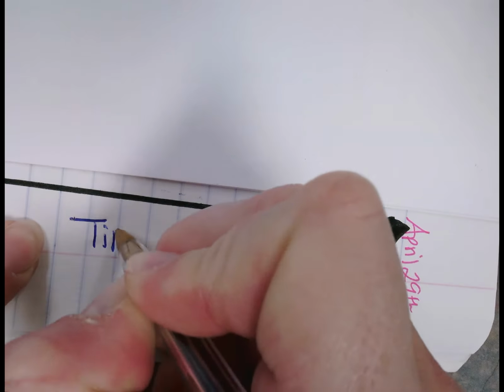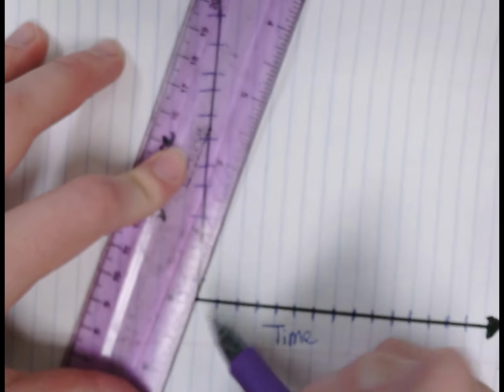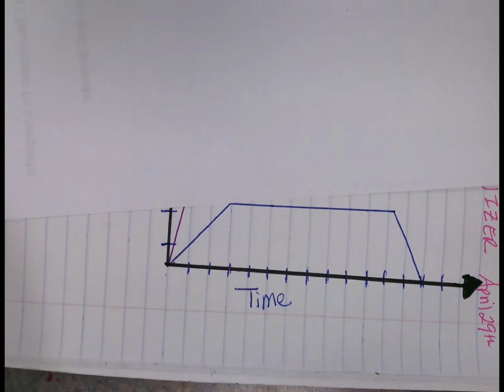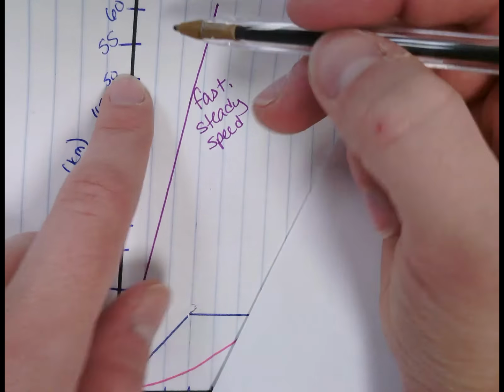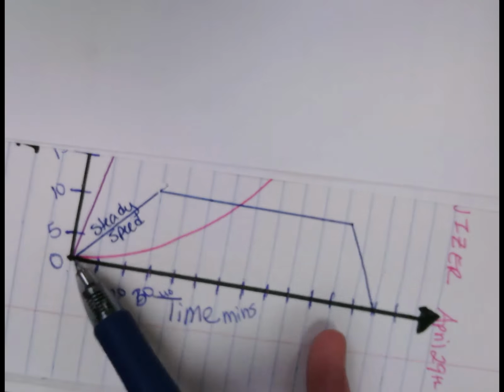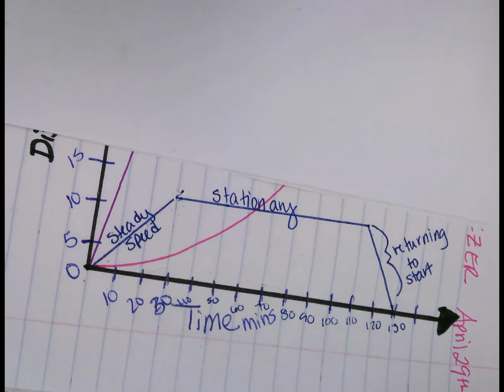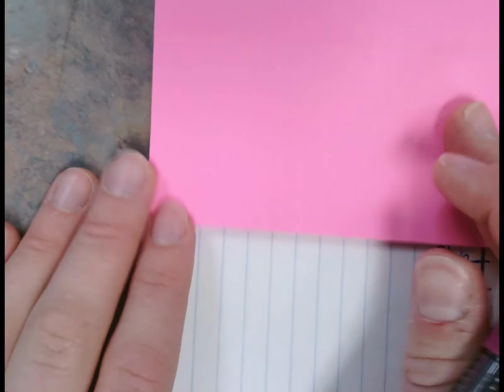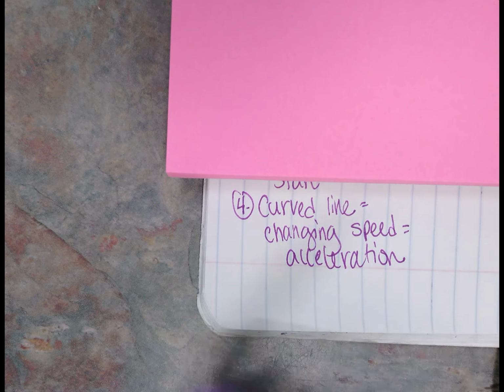Physics Graphic Organizer